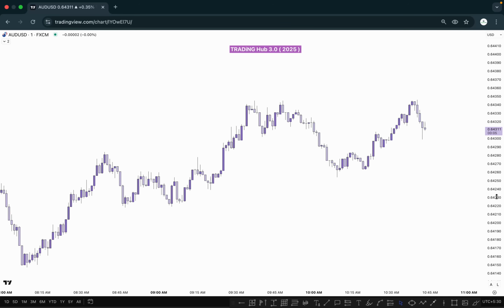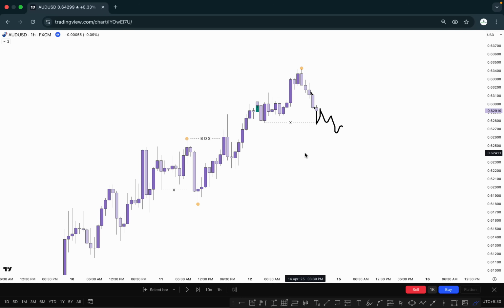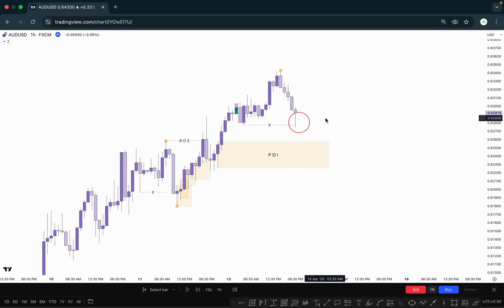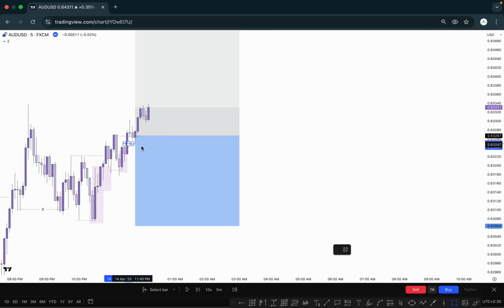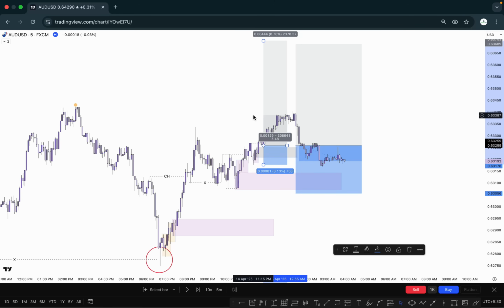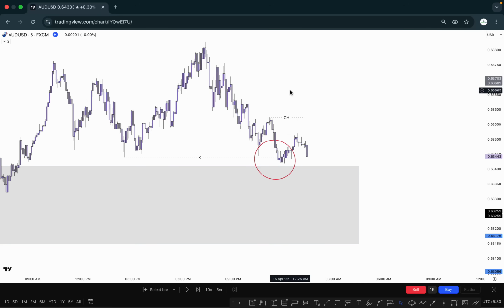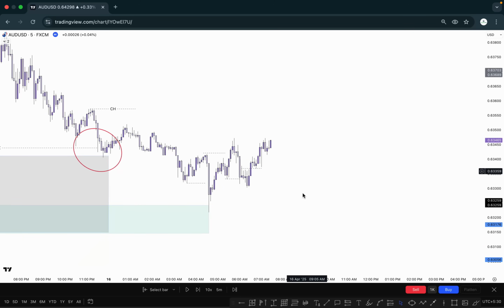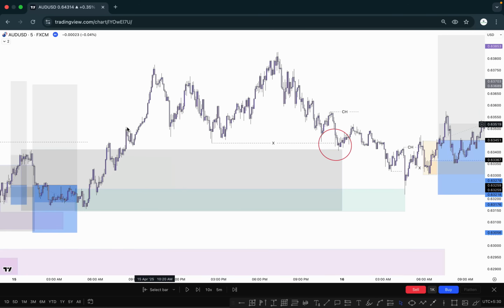Advance way to Mark POI | Birthday Special Video 🎂 🕯️ 🎉 🎈 🎁